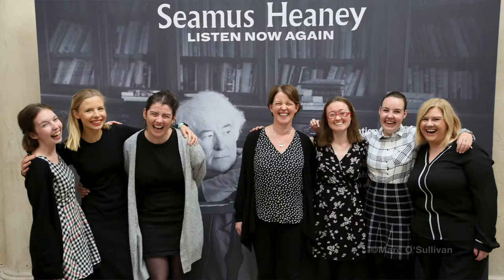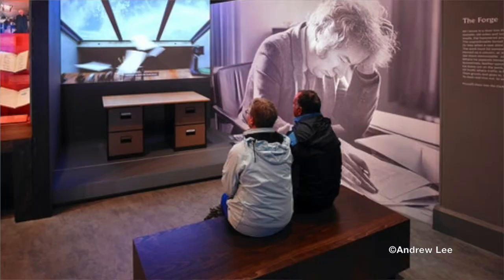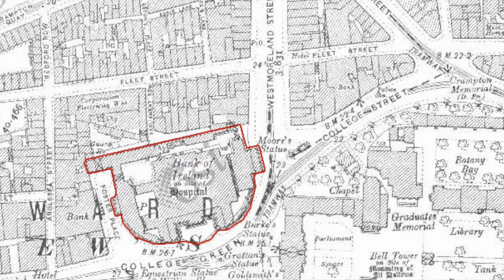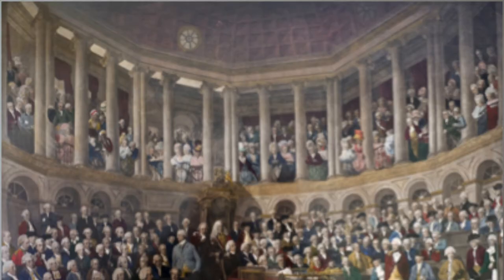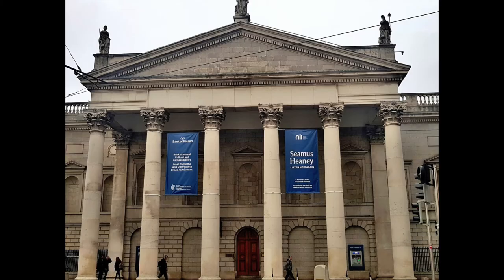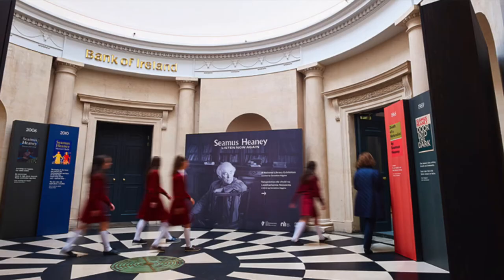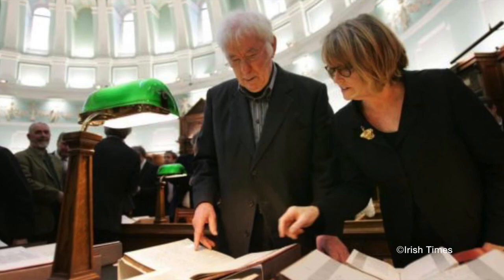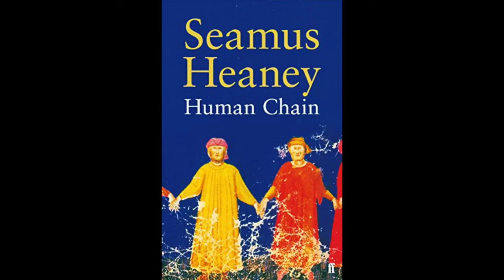Exhibition Virtual Tour Part 1: Introduction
Welcome to 'Seamus Heaney: Listen Now Again'!
Our doors may be closed but our team have put together a series of videos to bring the exhibition to you.
Join us each Friday for a new installment.